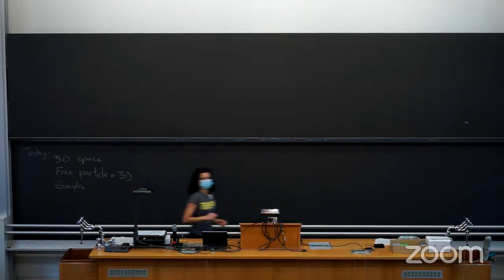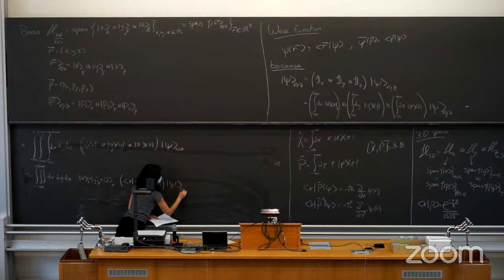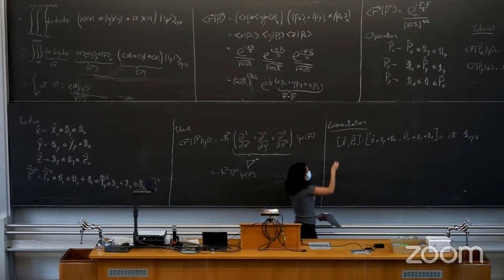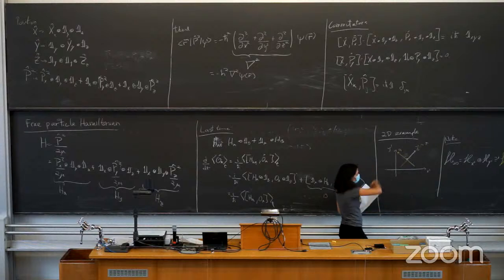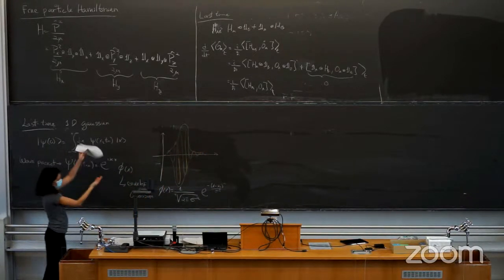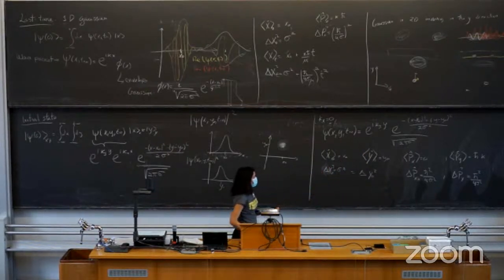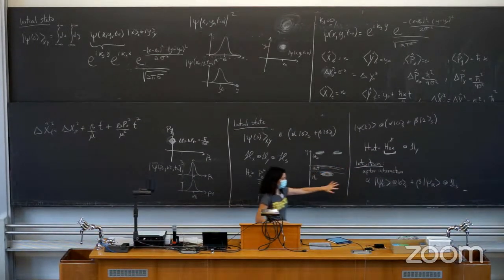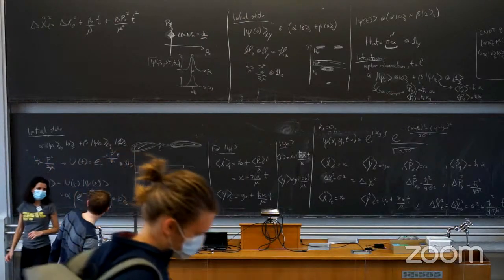Free particle evolution in 3D | Quantum Physics for Non-Physicists HS21 L12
Lecture 12 - 2nd November 2021

Contents of this lecture:
- 3D space: position, momentum, wave function, commutators
- Free particle evolution in 3D
- Example: 2D Gaussian wave packet

ETH Zurich